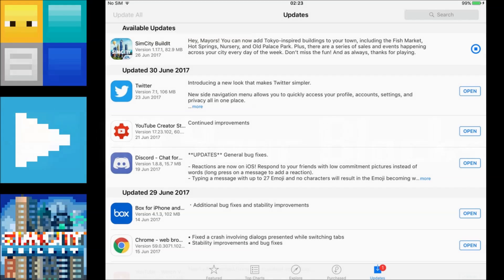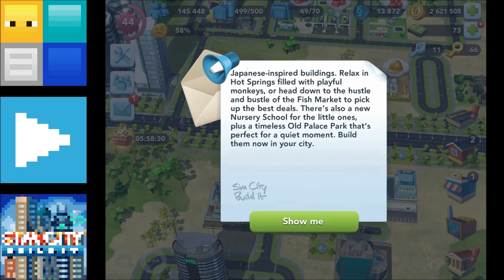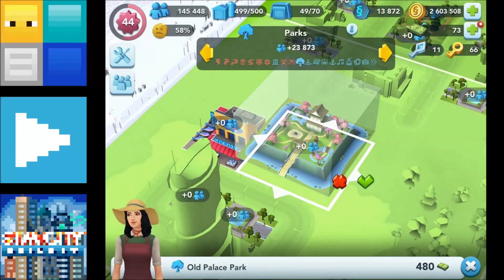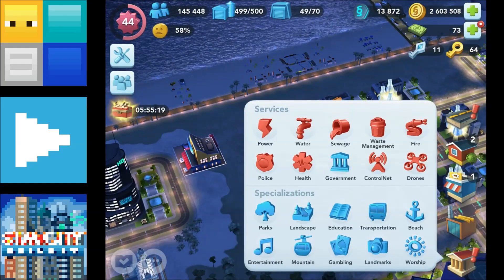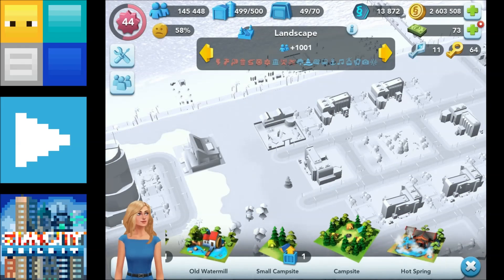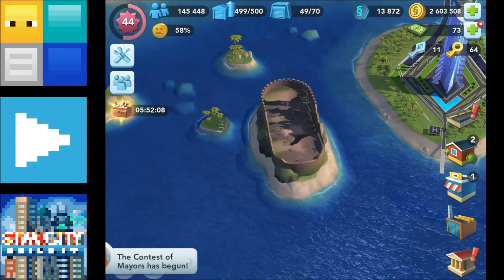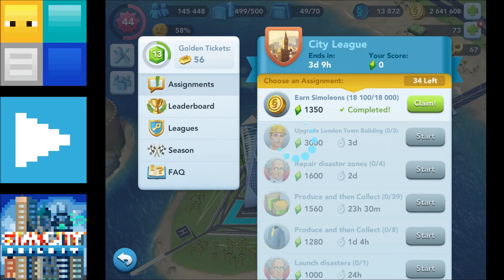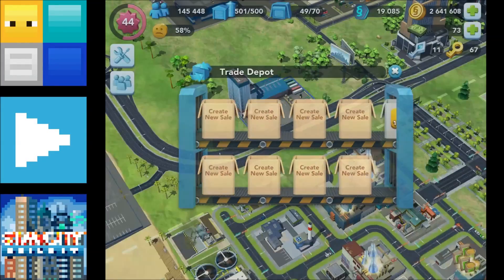3 Hot New Tokyo Town Parks | Blocks Plays SimCity BuildIt E54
In SimCity BuildIt today we explore the new Fish Market and Old Palace Park, along with the Hot Spring from the Landscape menu in this latest update of new Tokyo Town themed buildings. We also take a quick look at a mysterious new building that has appeared among the islands - and wonder what it might be...

Music
"Vivacity"

A Note on Comments

This is a family-friendly channel where I focus on producing fun, interesting and educational videos.

I think it's reasonable to ask you to keep your comments family-friendly too. Please be respectful of other people and keep your language clean. Thank you!